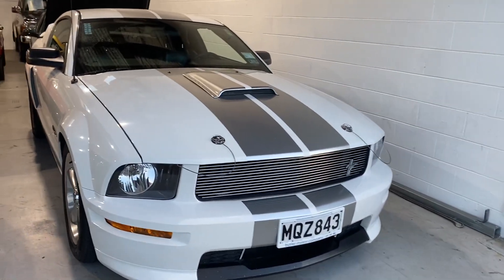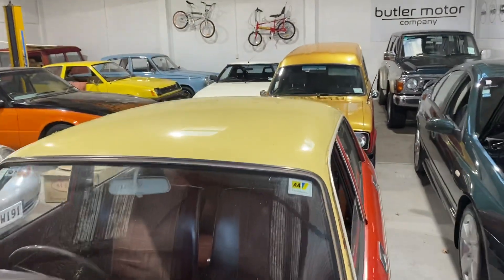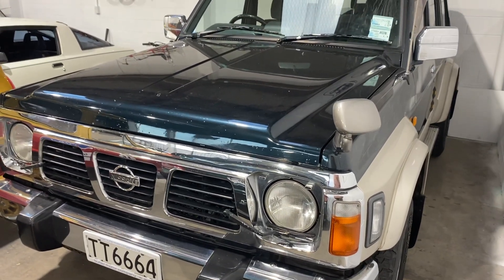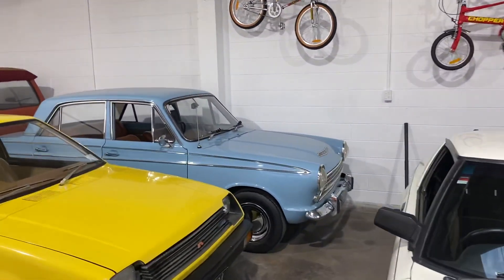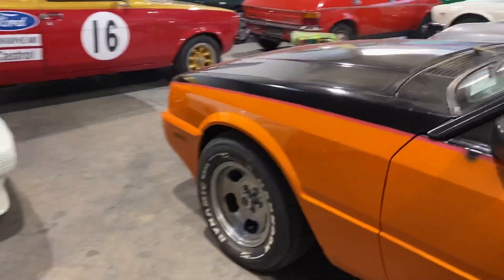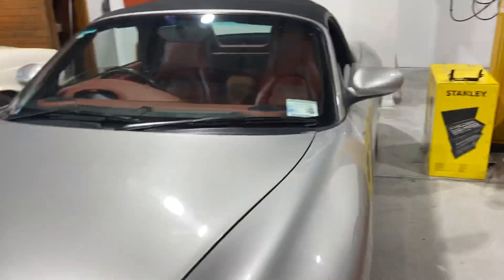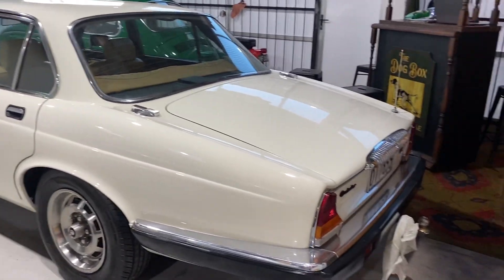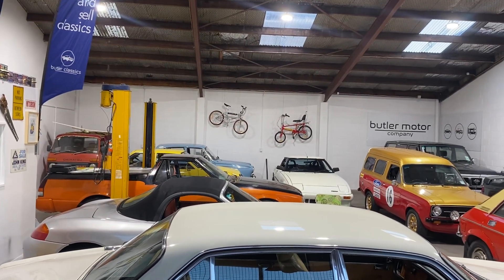The pantry is full 21 April 22